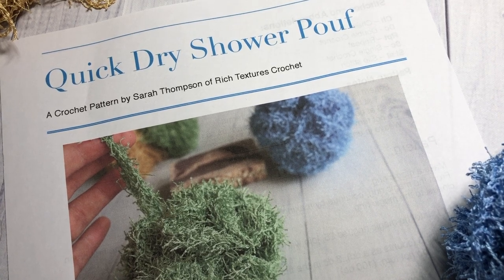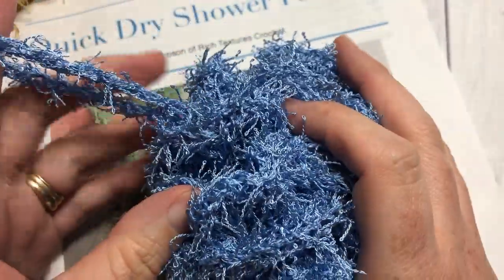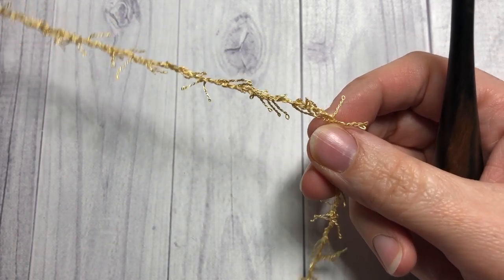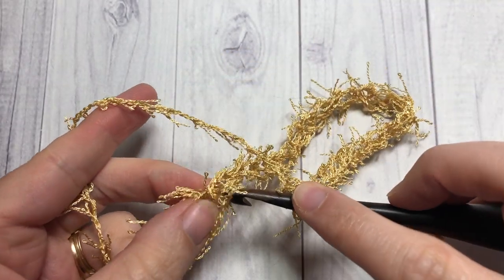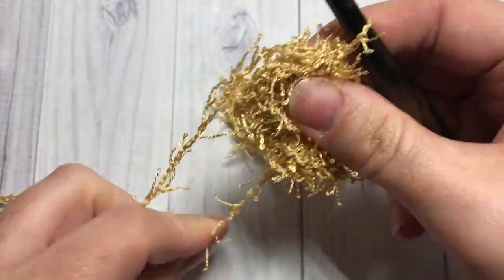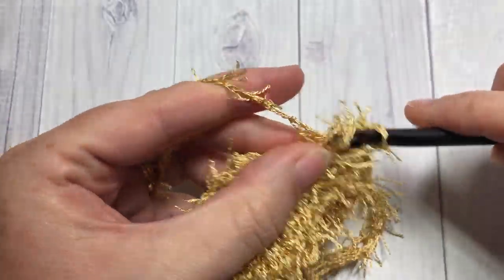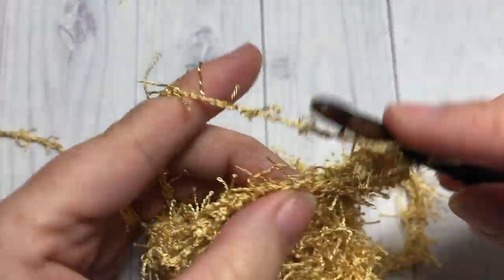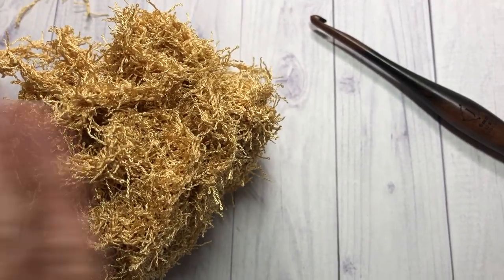Crochet Bath Pouf Pattern - Quick Dry Loofah!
Crochet Bath Poufs are fun to make and a great addition to your home spa or gift for a friend.  Unlike 100% cotton ones, this pouf made with Red Heart Scrubby doesn't get as heavy when wet and dries much more quickly!

All you will need is one back of the Red Heart Scrubby yarn and a 6 mm crochet hook.

Skill Level: Intermediate
Gauge: N/A
Finished Size: 12 inch circumference

Yarn: One ball of Red Heart Scrubby™ (100% polyester; 100g, 85 meters / 92 yards); Medium/ Worsted weight.  Shown in Green Tea and Stream

Hook: Size J/10 (6.0 mm).

Sarah